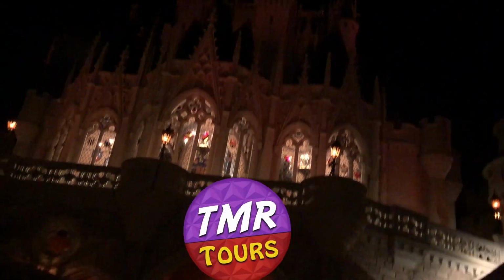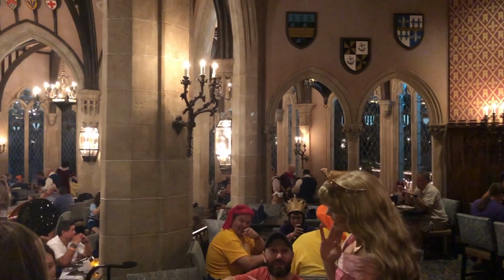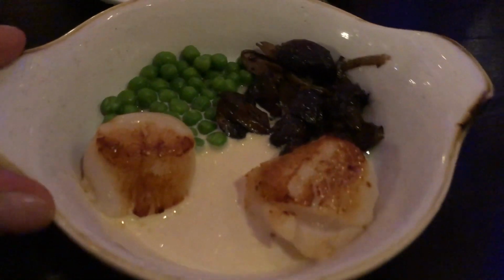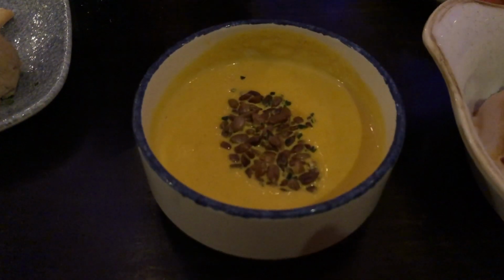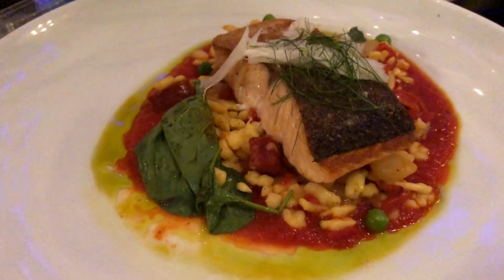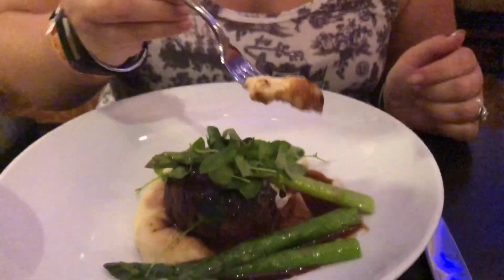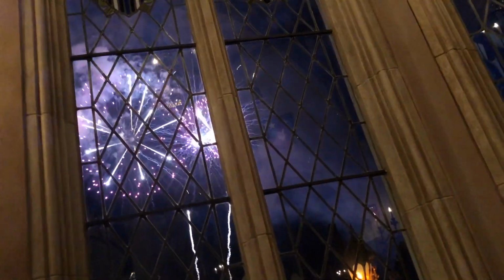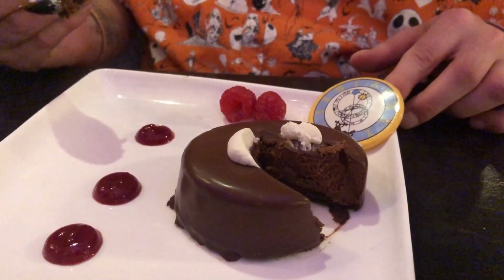Cinderella's Royal Table for Dinner | Fireworks from Inside the Disney Castle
Join TMR tours for a look at Cinderella's Royal Table inside the Disney Castle. This restaurant is perfect for watching the Magic Kingdom Fireworks. You can also eat breakfast here and get in the park before the crowds.

Other Merchandise